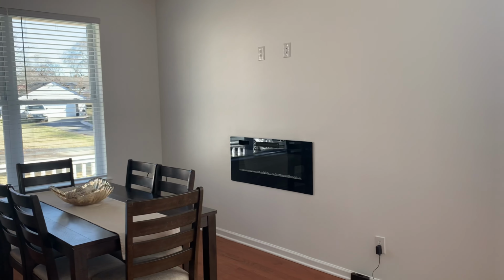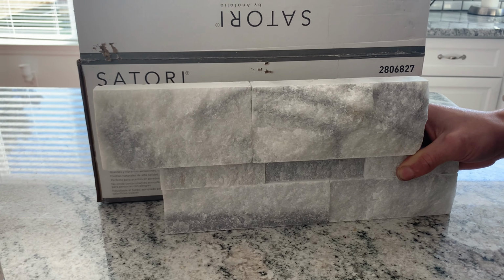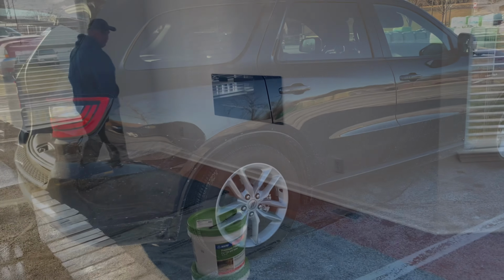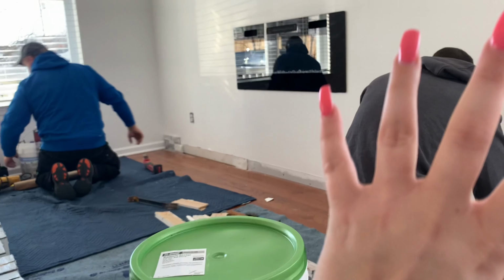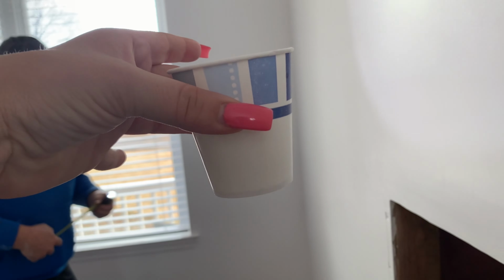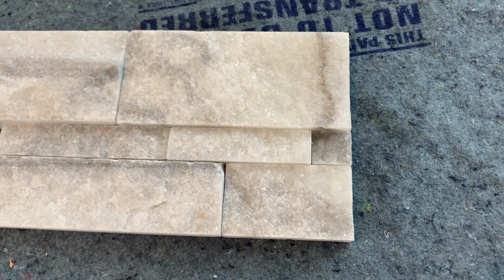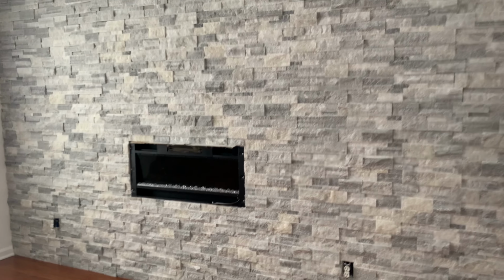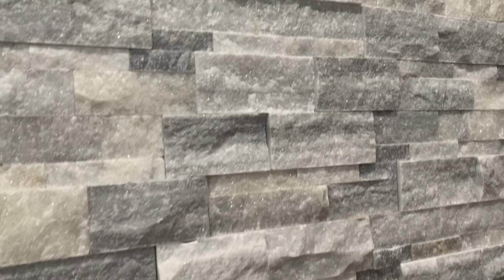How To Install A Stone Accent Wall | DIY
Here is our website ♥️